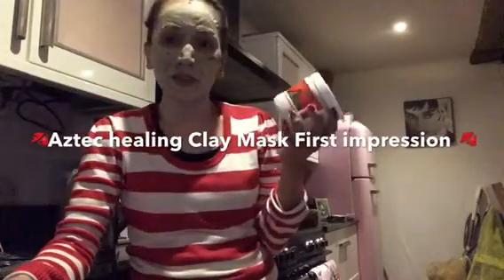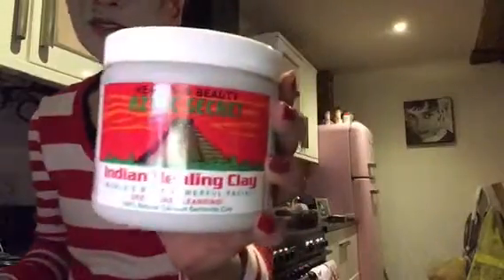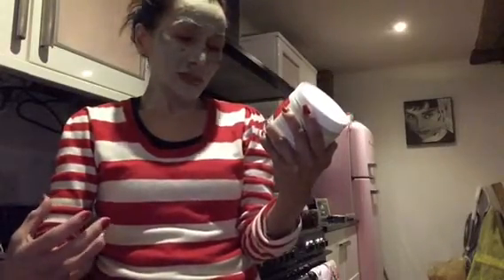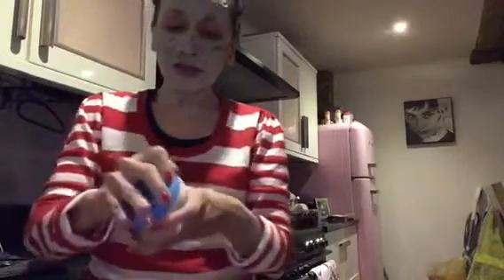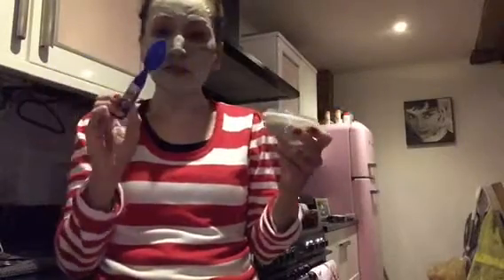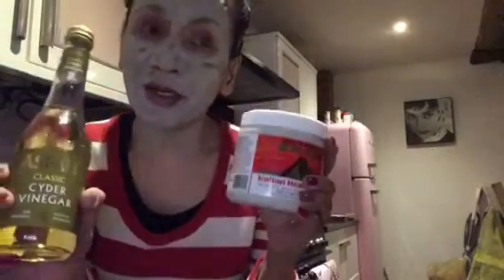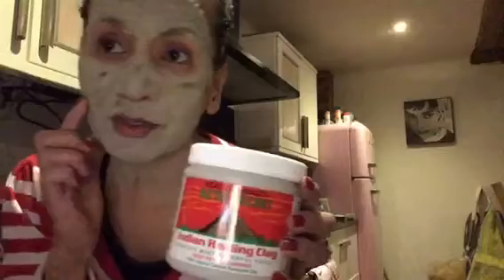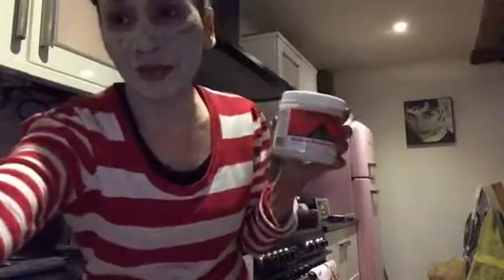Aztec Secret Indian healing Clay Mask First impression & things to prepare Vlog 😷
My First try and impressions of this Talk of the Vlog Clay Mask 😷 in my experience I feel this is working Because I notice how my skin feels refreshed and glowing.I will keep an update again.Enjoy watching and hear Johnny talking with Gyko 🐕 lol😂😂😂